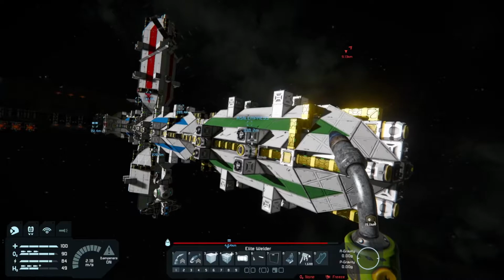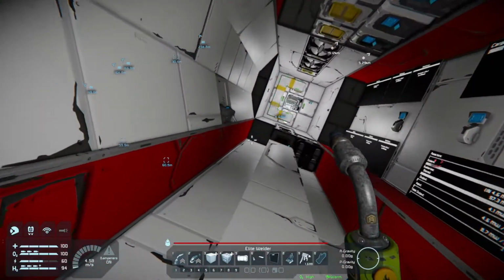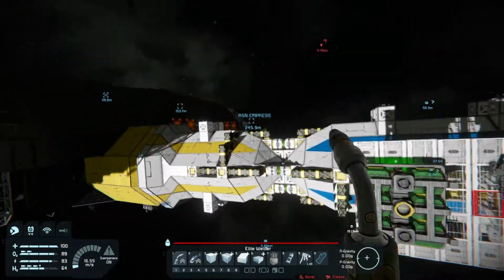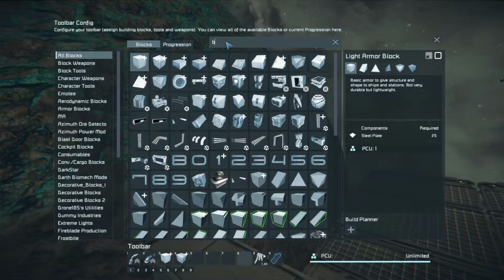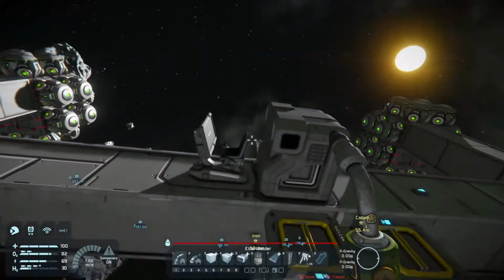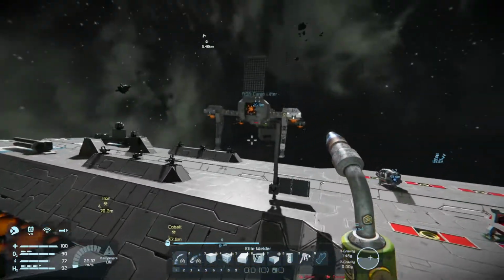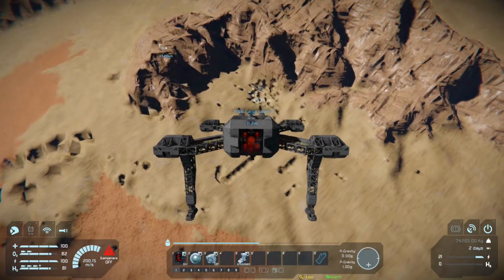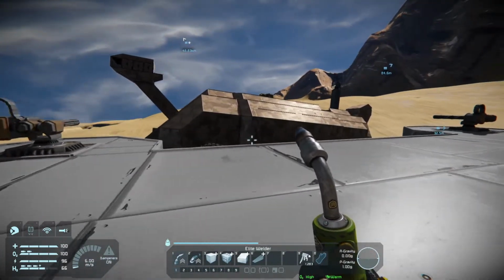STATION DONE & AT DUNE AGAIN :: Space Engineers Survival :: Ep. 900